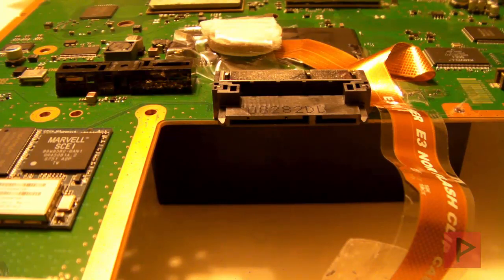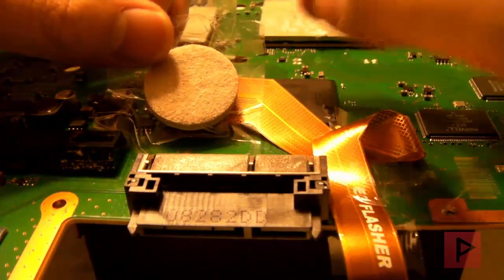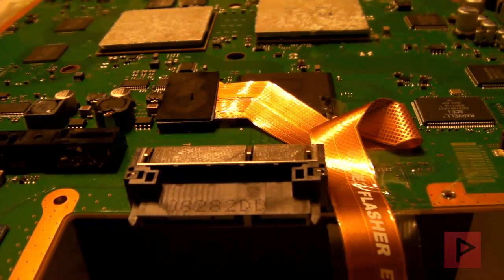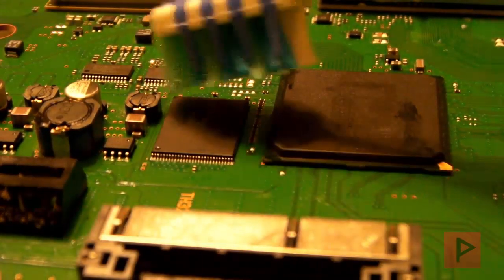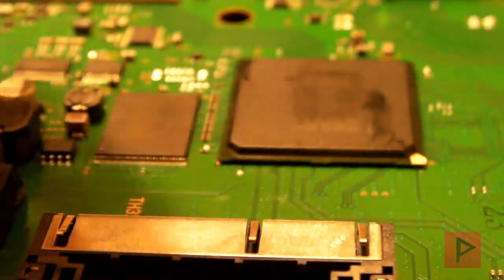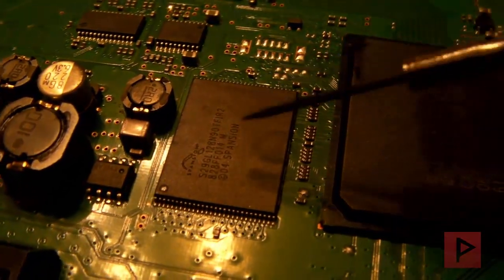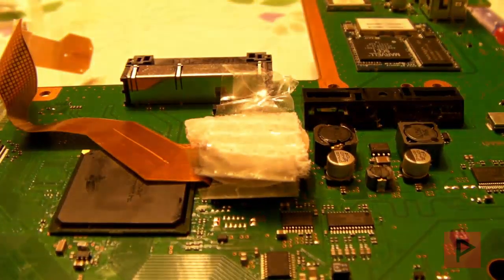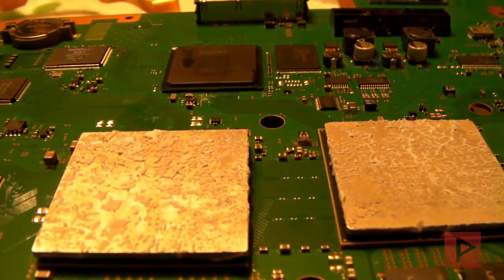[How To] Fix E3 Flasher NOR Clip Issues (10001100 Fix)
Today's tutorial will show you how to fix your E3 Flasher NOR clip connection issues. I had the infamous 10001100 lights turn on for me, and after 6+ hours of assembling and disassembling the fat PS3, I figured out how to fix it!!!

Now if you follow my tutorial and my advice, you have a good chance of fixing yours too.

E3 flasher code errors noted below:

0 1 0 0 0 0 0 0 Failed to initialize TF card SD card not seated properly

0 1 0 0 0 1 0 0 Failed to read files in TF card SD card not seated properly

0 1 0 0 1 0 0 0 Failed to open TF card SD card not seated properly

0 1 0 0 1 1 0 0 Failed to write files to TF card SD card not seated properly

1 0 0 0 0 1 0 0 Failed to initialize NOR in E3 Check pads / clip at E3 board check may not be properly seated

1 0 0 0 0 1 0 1 Failed to read NOR in E3 Check pads / clip at E3 board check may not be properly seated

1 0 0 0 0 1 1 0 Failed to erase NOR in E3 Check pads / clip at E3 board check may not be properly seated

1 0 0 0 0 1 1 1 Failed to write NOR in E3 Check pads / clip at E3 board check may not be properly seated

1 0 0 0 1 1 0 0 Failed to initialize PS3 BIOS Check pads / clip at PS3 board check may not be properly seated

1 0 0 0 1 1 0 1 Failed to read PS3 BIOS Check pads / clip at PS3 board check may not be properly seated

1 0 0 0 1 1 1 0 Failed to erase PS3 BIOS Check pads / clip at PS3 board check may not be properly seated

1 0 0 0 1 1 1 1 Failed to write PS3 BIOS Check pads / clip at PS3 board check may not be properly seated

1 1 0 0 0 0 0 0 Wrong settings of switches Check toggle switch - wrong setting

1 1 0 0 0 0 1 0 PS3 is operating NOR, E3 Flasher cannot operate at the same time Check toggle switch -wrong sitting

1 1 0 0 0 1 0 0 Not the right PS3 for this backup Already used e3flasher on 1 console

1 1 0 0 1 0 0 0 Wrong PS3 version, not supported at present Metldr.2 model undowngradable

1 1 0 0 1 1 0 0 Wrong function settings Check toggle switch - wrong setting
*Links For the Video*
[None]